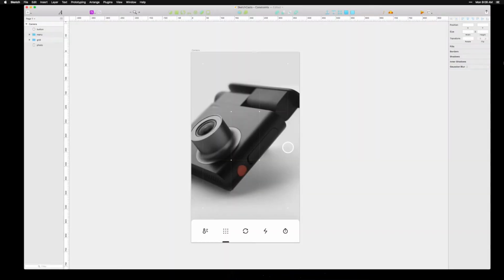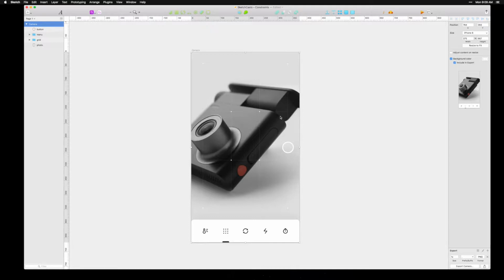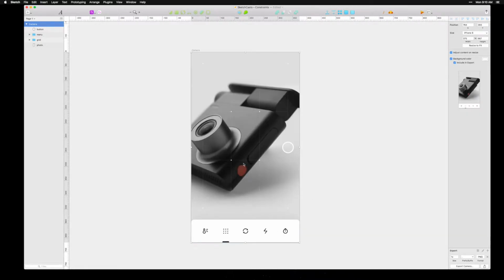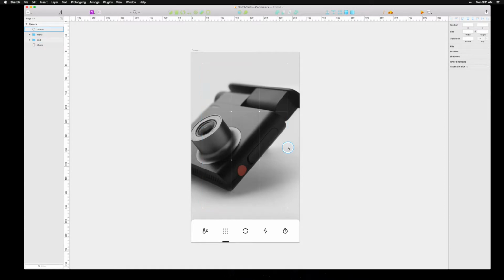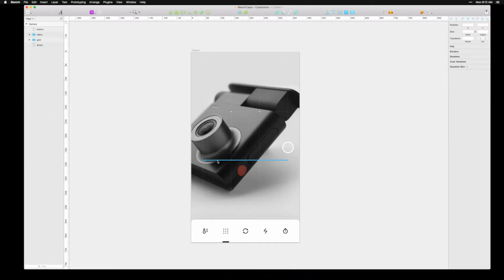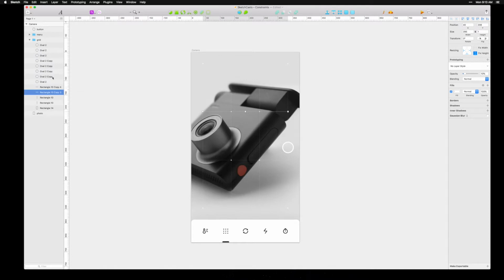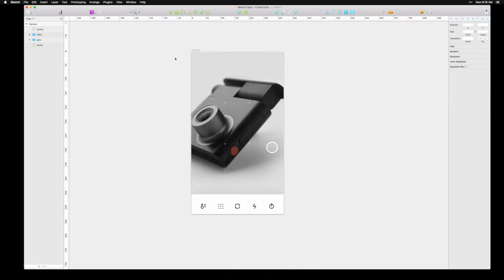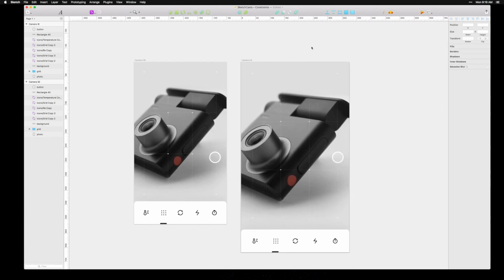Mastering Constraints in Sketch | Tutorial